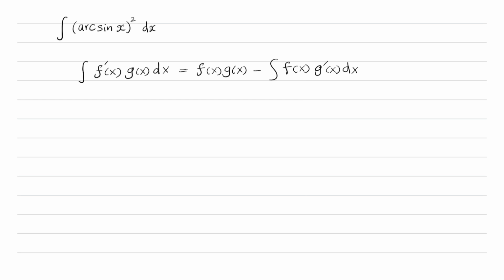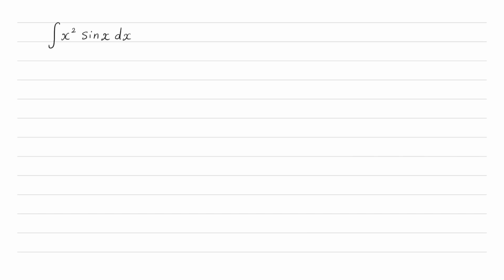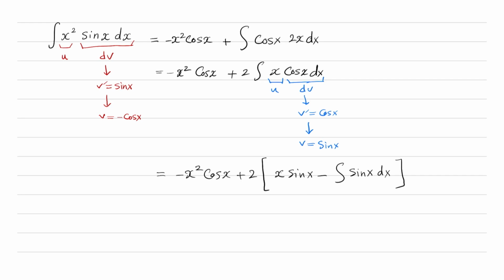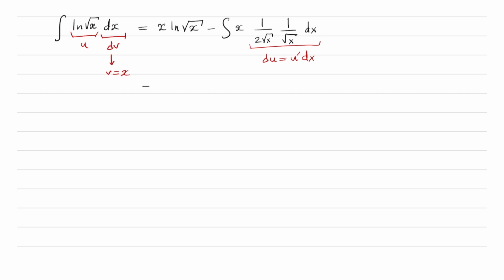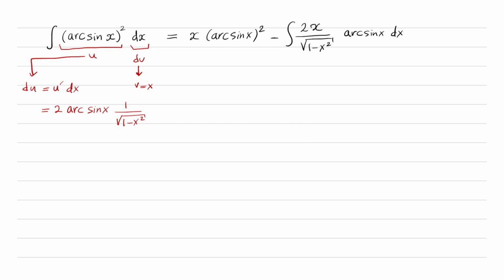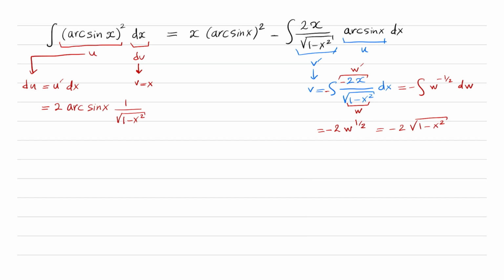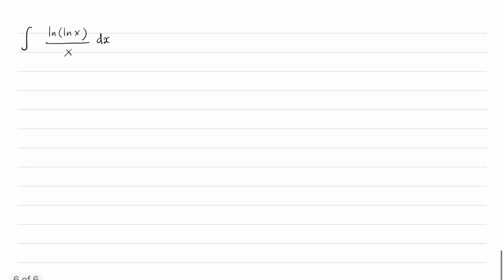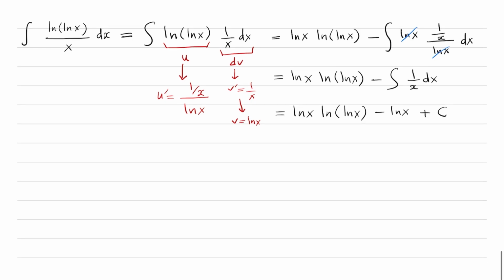Integration by Parts - 5 Detailed Examples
Integration by Parts, with 5 Detailed Examples, including the integral of arcsin squared.